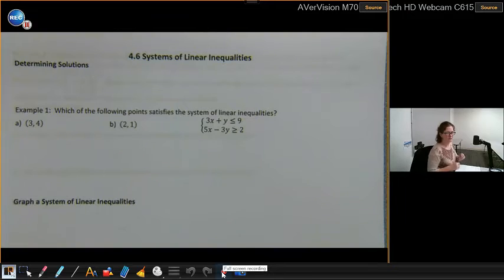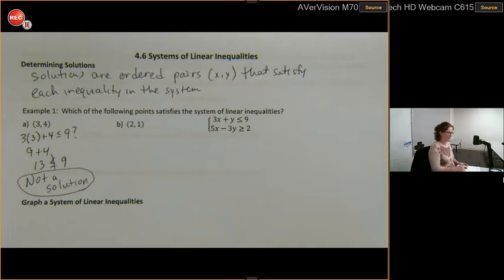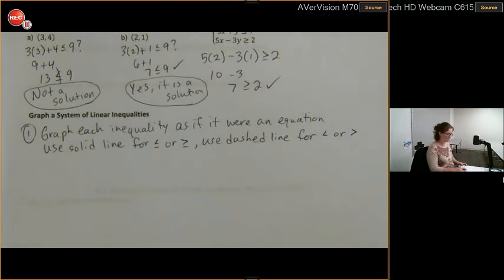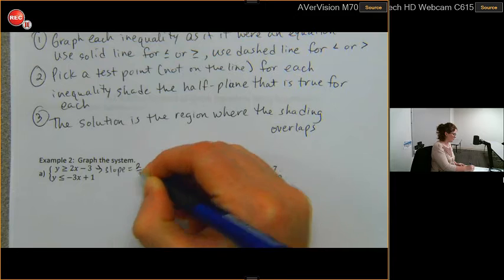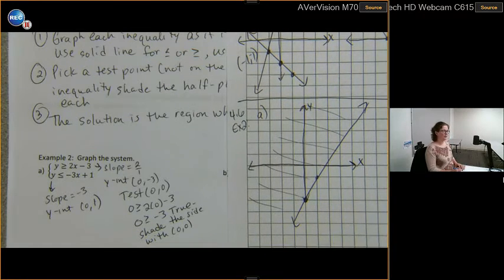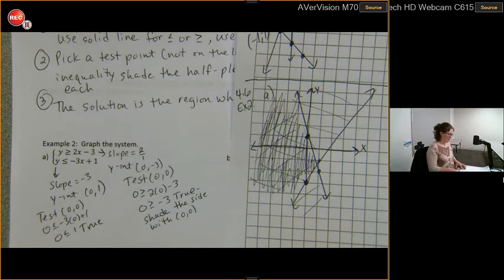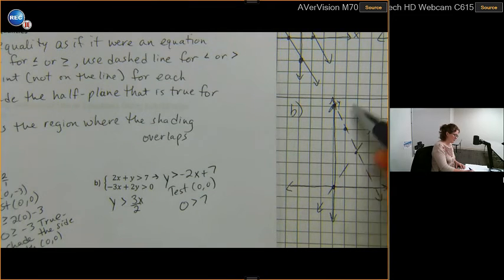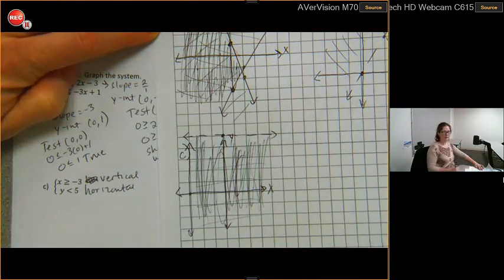MATH1100 Section 4.6